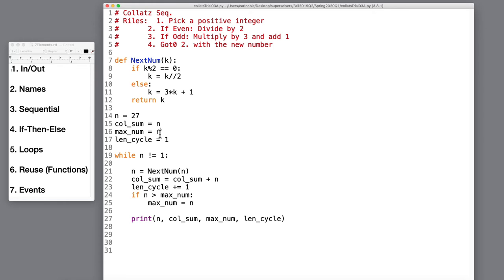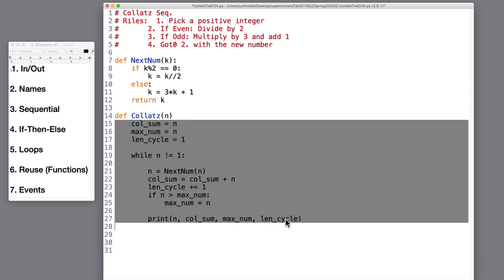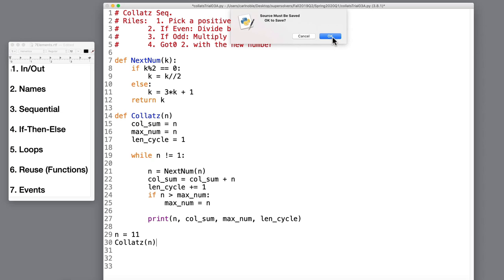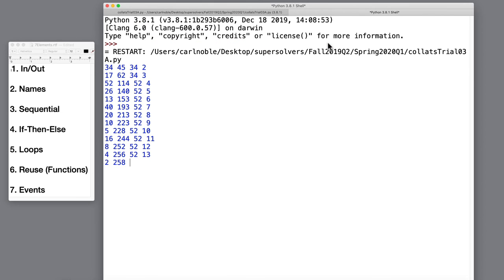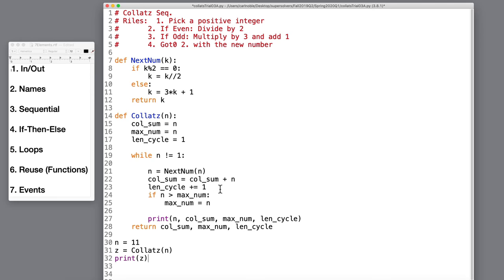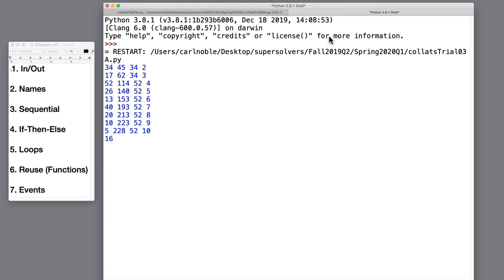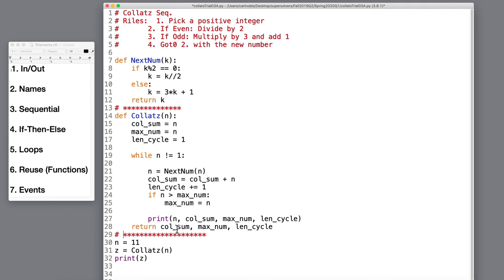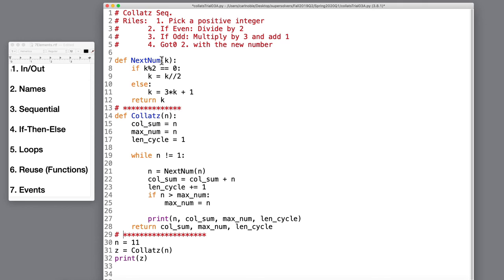collatz04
Tuen the body into a function for future use.